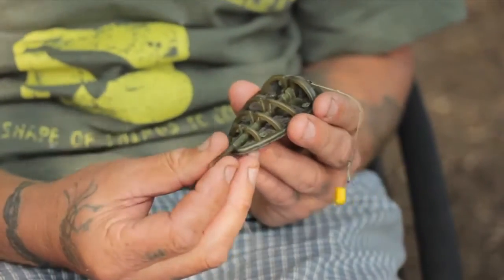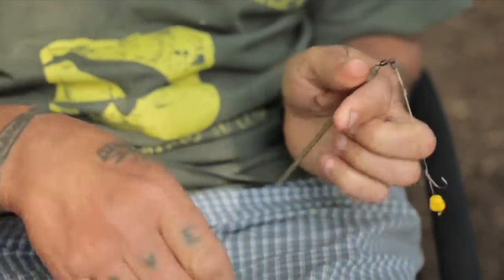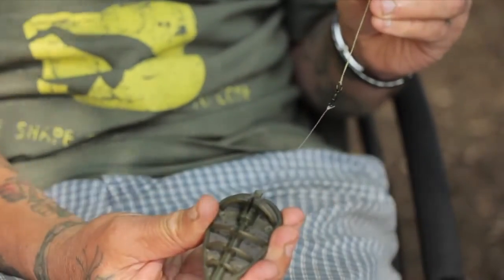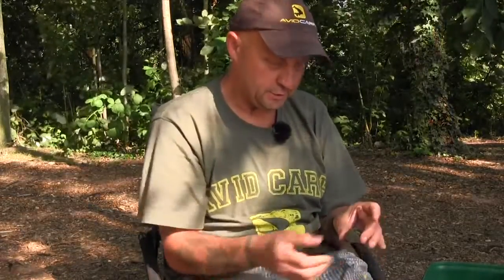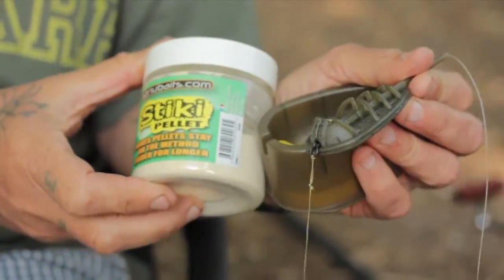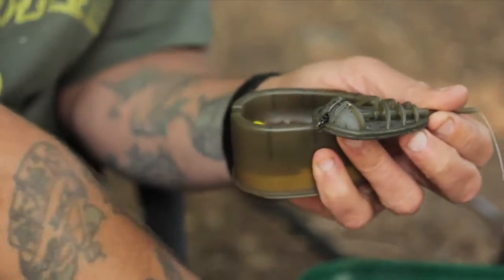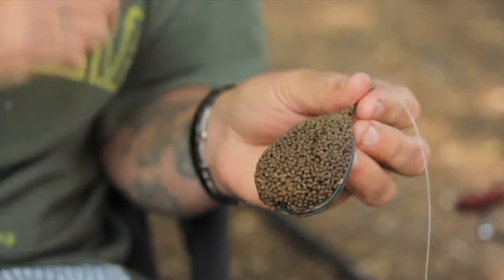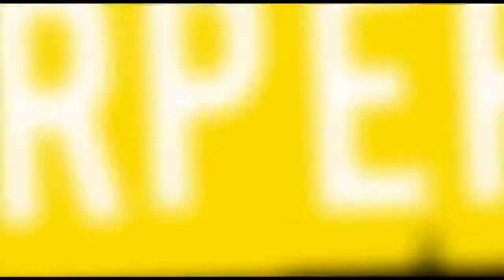Avid Flatbed Method Feeders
The Flatbed Method Feeders allow you to present a parcel of bait with your hookbait inside. Due to the unique quick-change design, you can change the size and weight of the feeder you are using in a matter of seconds. You can even create a drop off presentation with the feeder if you want to eject it when targeting carp on weedy venues. To aid casting, the Flatbed Method feeders have a weighted nose and an aerodynamic design. The Feeders have a low profile and are finished in a subtle colour, so they are extremely inconspicuous on the bottom.